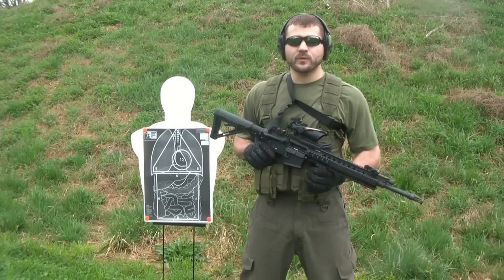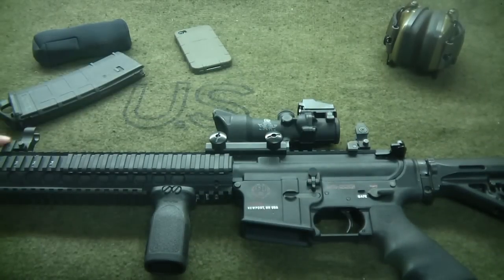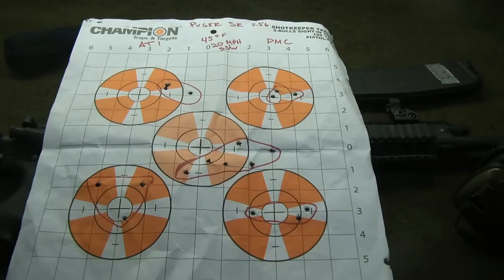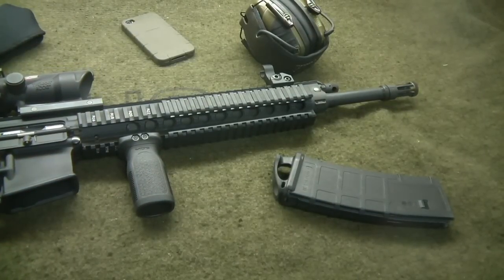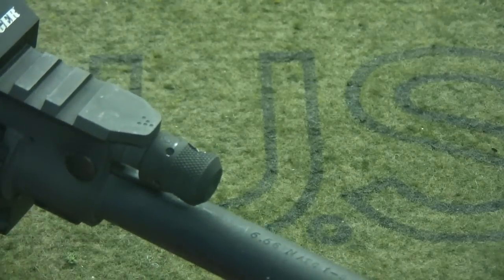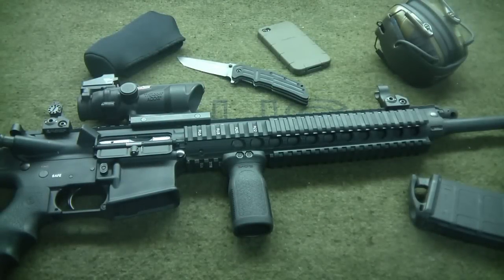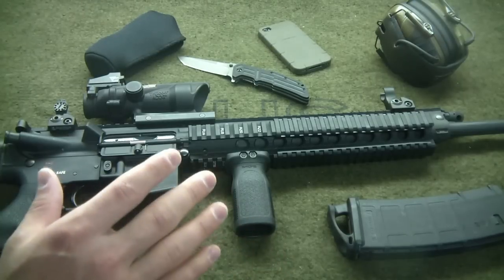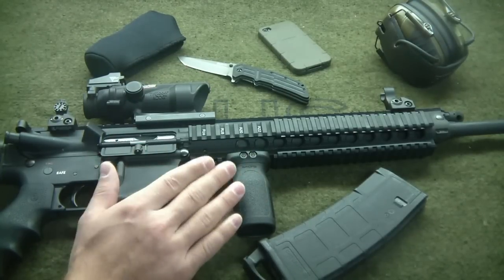Ruger SR 556 Review - In The Field and Range Report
Hello everyone and welcome to my Ruger SR 556 In The Field Review and Range Report.  Please see my blog post on this review for the full detailed report here:

In this video I take a detailed look at Ruger's SR 556, their premier auto-loading rifle.  This gun caters to an ever increasing market in the US; those looking for an AR-15.

Overall the Ruger SR 556 is an excellent option for anyone looking at AR 15s within the price range.  It has proven itself to be reliable and accurate over 2+ years of testing.  It is a higher price point due to it being a Piston system so I recommend taking a look at what aftermarket options you may add to your AR 15 (see my video on the subject) before making a purchase decision. If you do the math of a cost analysis you may determine that this weapon is a better option (both quality wise and $ wise) than buying a system you which to make significant modifications to.

Without question, I recommend the Ruger SR 556 to anyone looking for a reliable, accurate and time tested AR-15.

All distribution rights to intro song owned by NoMoreOp4. Track created by Xenogenocide.